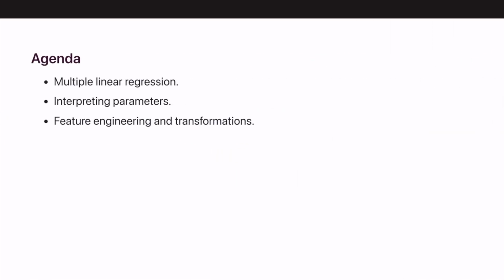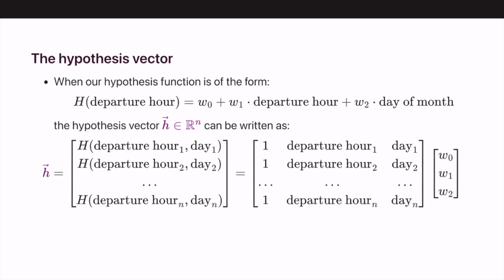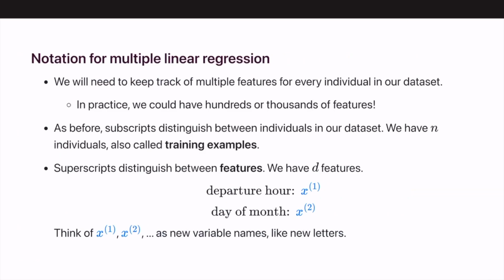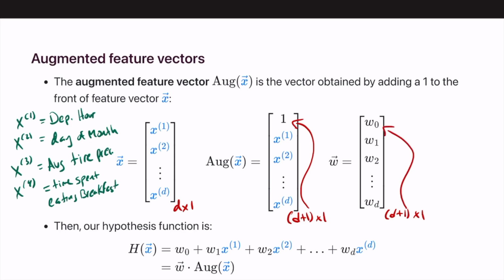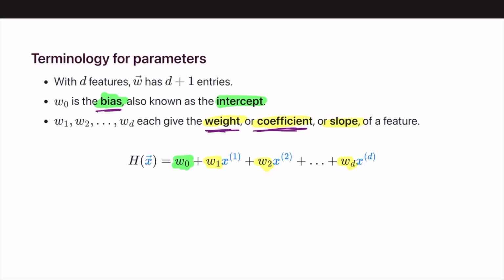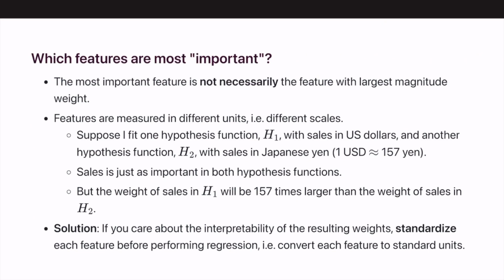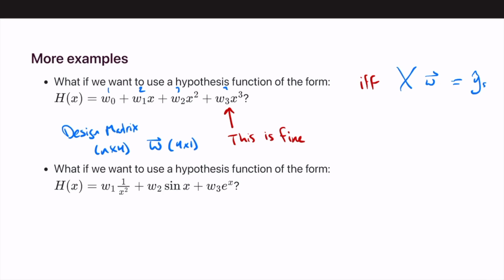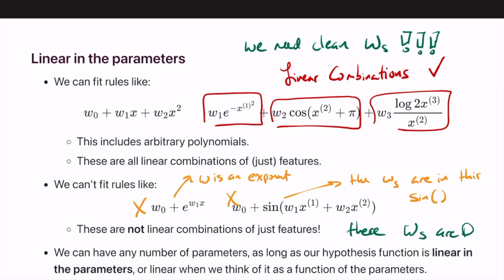DSC40A Lecture 9